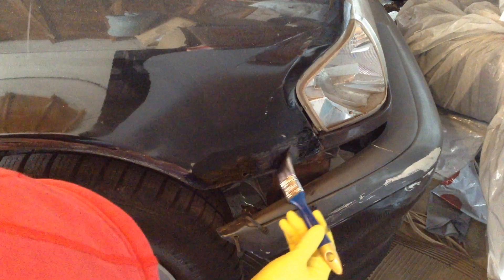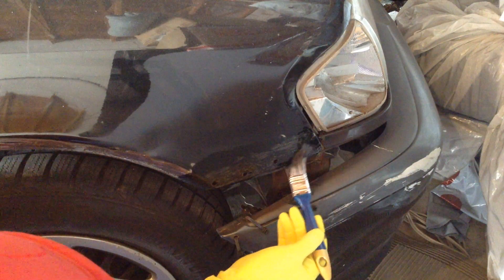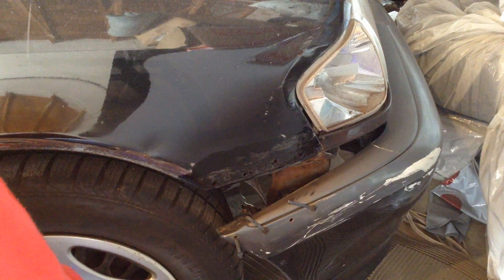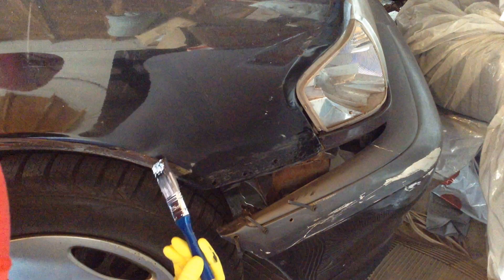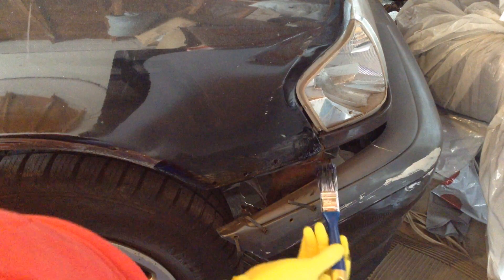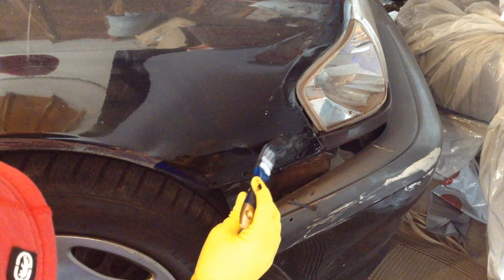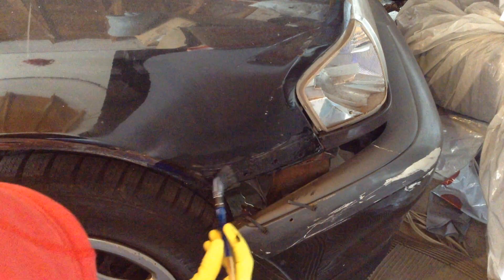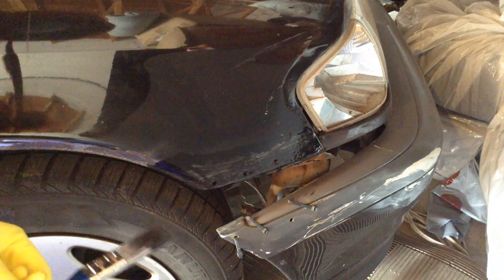Mercedes W202 Por 15 rust fix part 2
W202 rust repair with Por 15